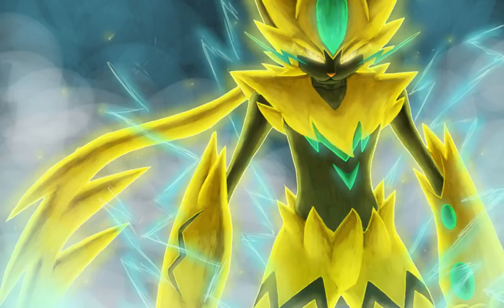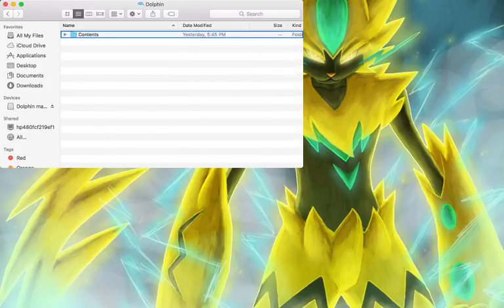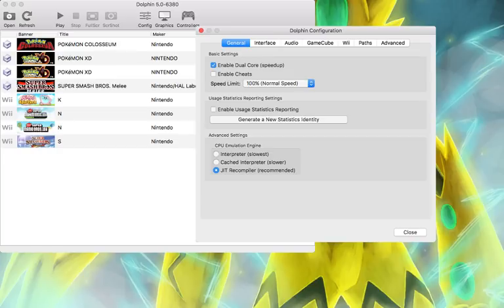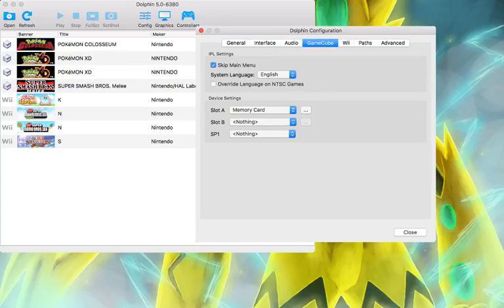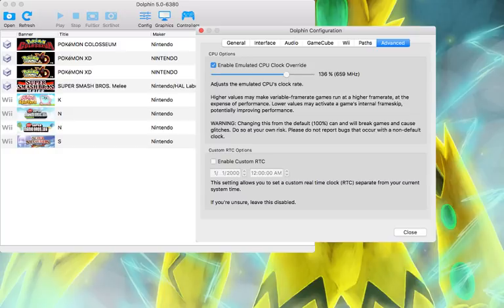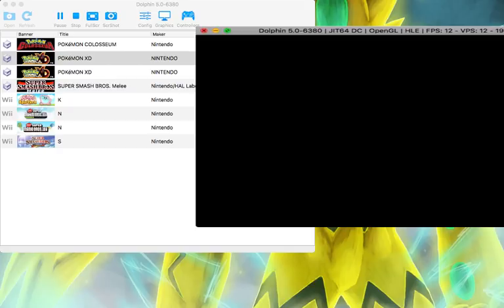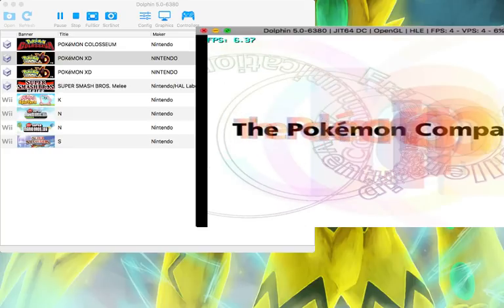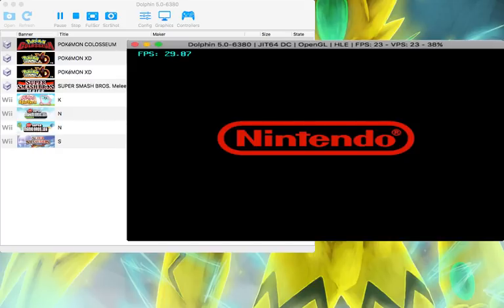(2018) How to run dolphin emulator at 60 fps on mac